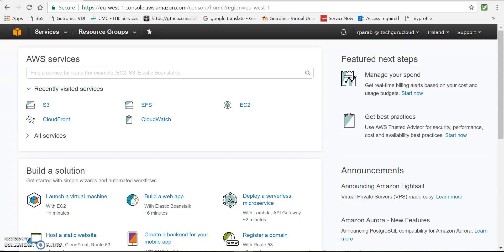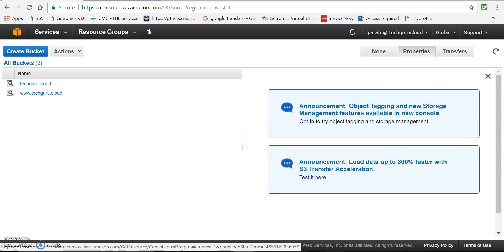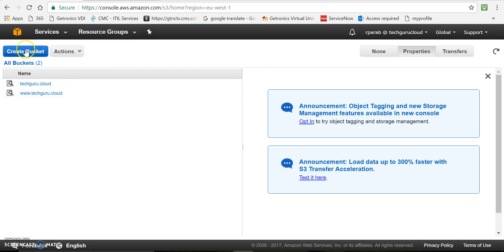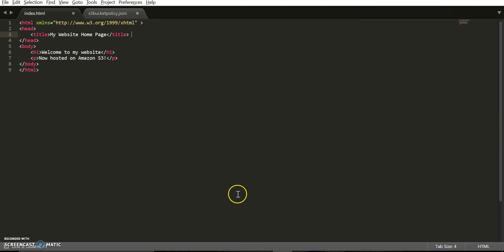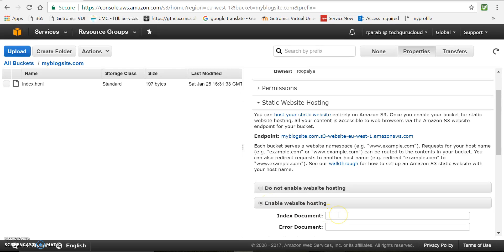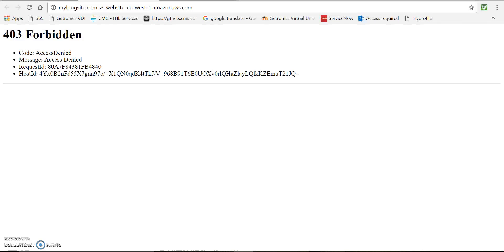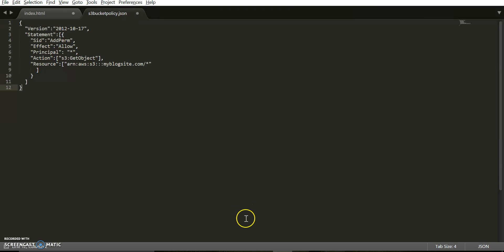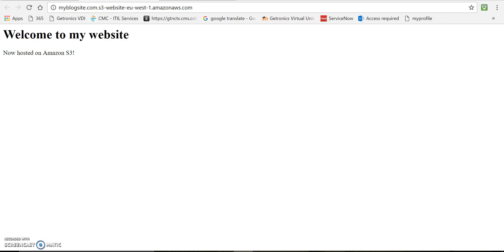Serverless website hosting | Host Static Website on Amazon S3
This video describes the procedure of hosting a Static website on Amazon S3.